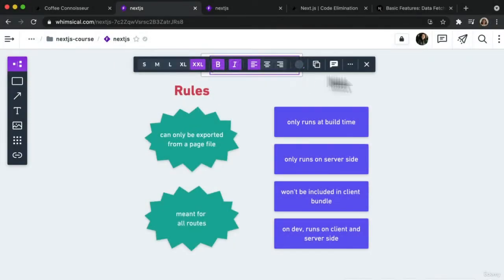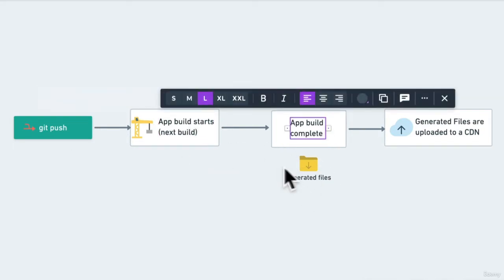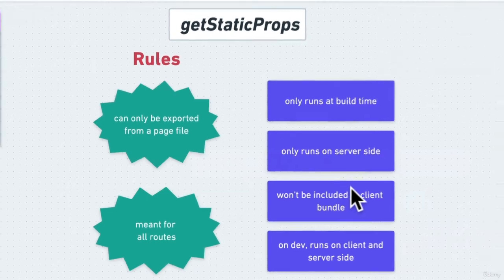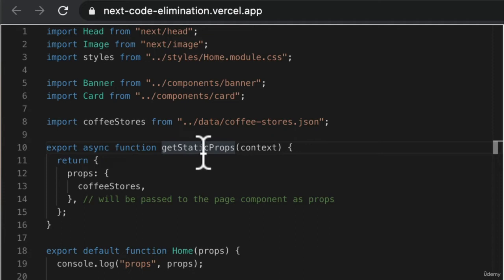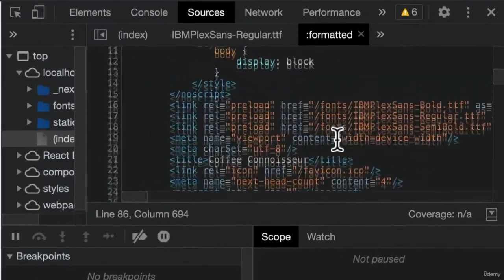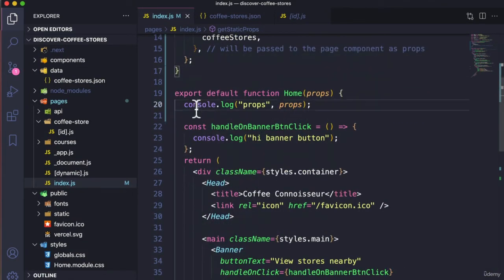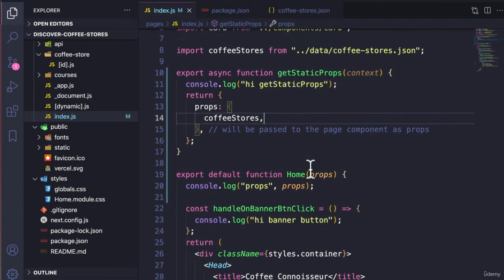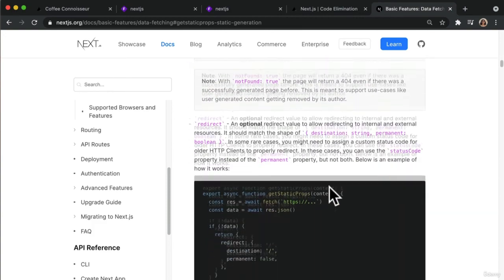54 Characteristics of Get Static Props in Next js